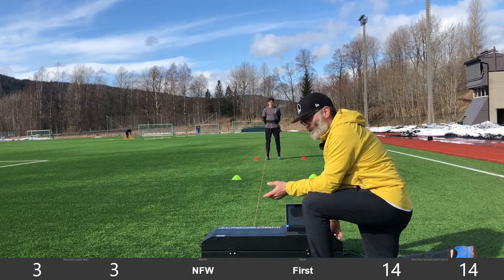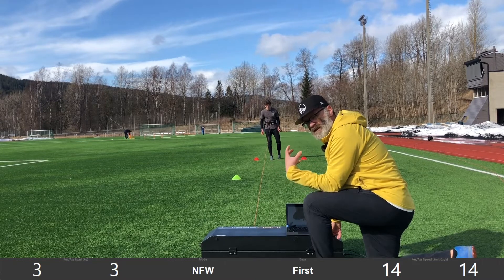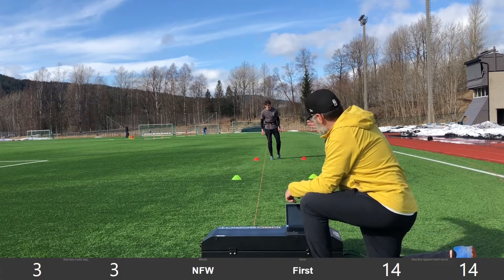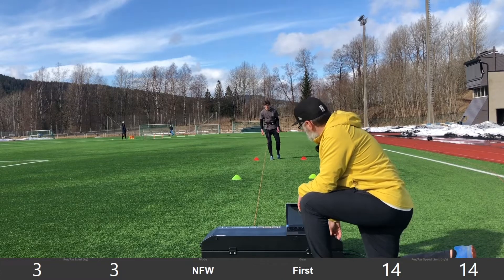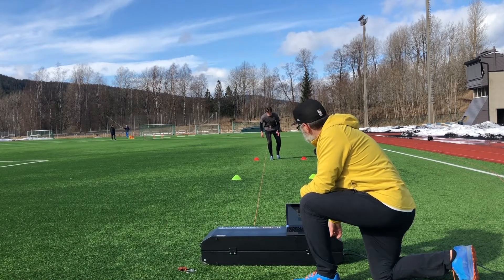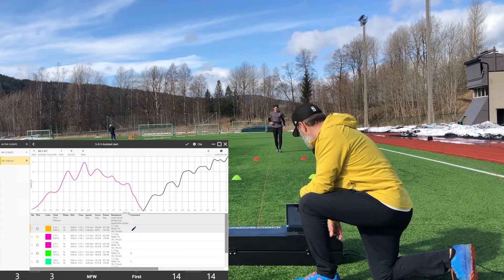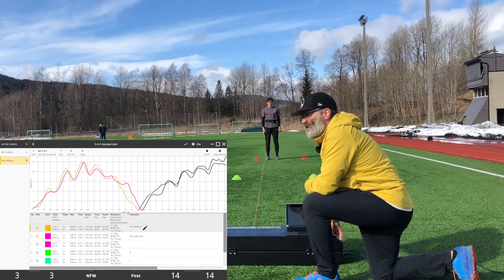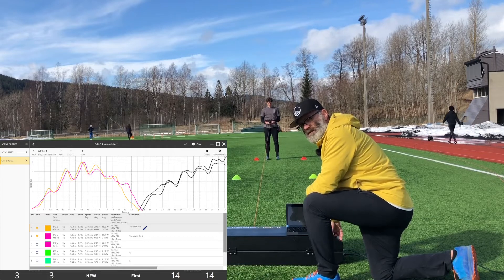Change of Direction Testing - Modified 5-0-5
Learn how to use the 1080 Sprint to collect phase-specific data (speed, time, position) of a modified 505 test. In the first phase (5 m) will be 1a acceleration and deceleration data and the second (5 m) acceleration data will be displayed as 2a.